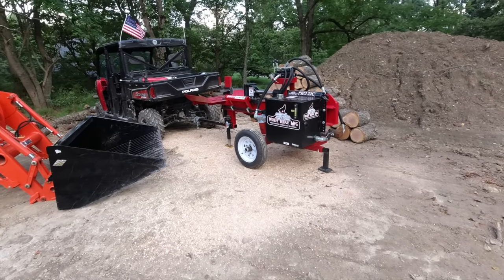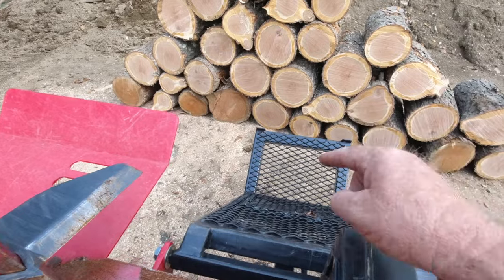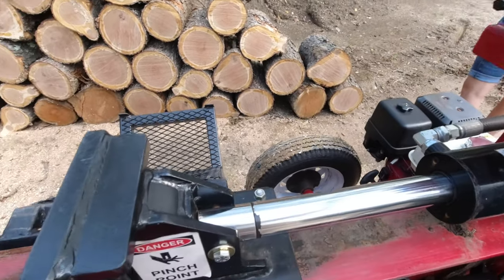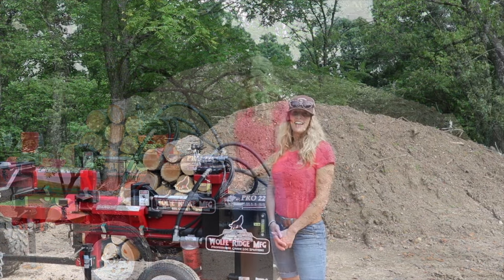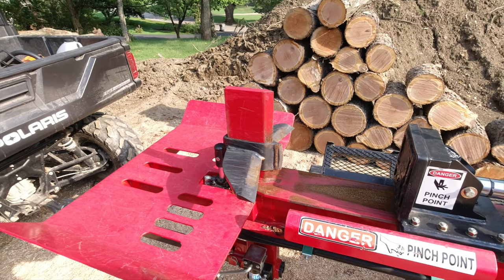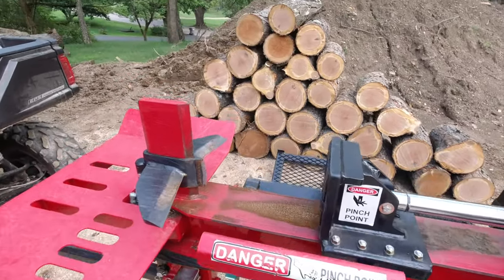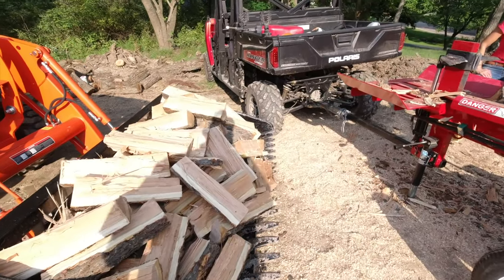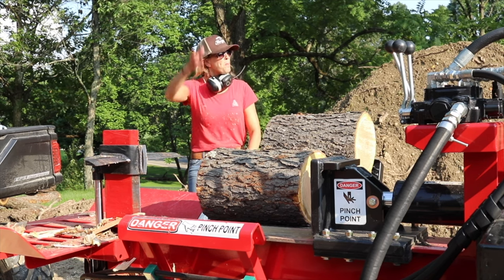#895 Incredible LOG SPLITTER, Wolfe Ridge, Not your typical splitter!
Today we take a detailed look at the awesome Wolfe Ridge Compact Commercial Log Splitter. It built like a tank and splits firewood wicked fast. Check out Wolfe Ridge Website Below for more information. Melissa and I split some nice cherry rounds and tossed them right into Top Dog Firewood Bucket on the Kubota MX 5400

Ariat Links!